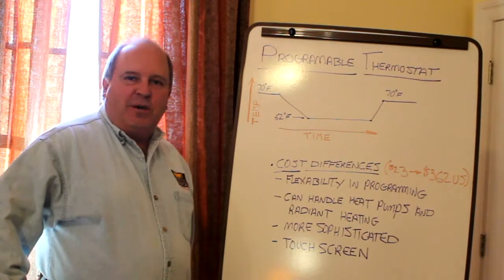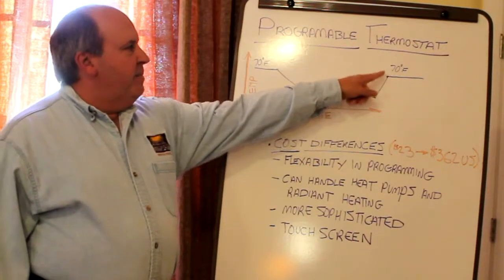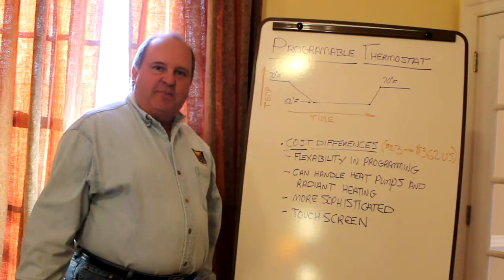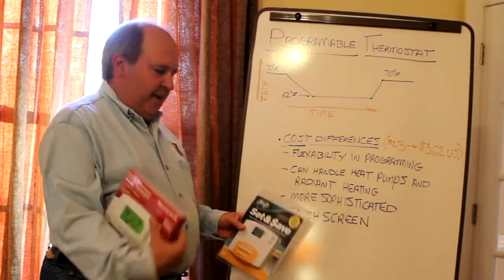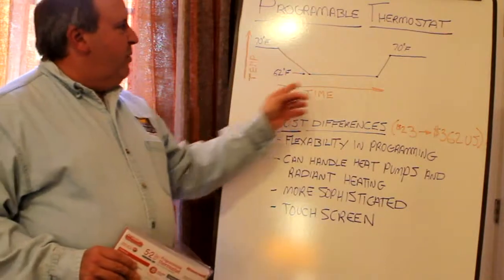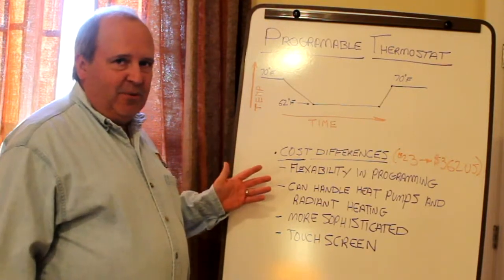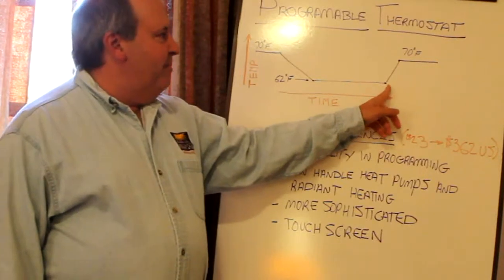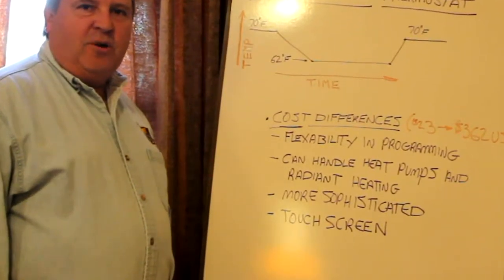Programmable Thermostat - Part 1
Part 1 of a 2 part video. Learn how to install a programmable thermostat and save on your heating bills. Learn about different types of heating units and hwy the thermostat must match the type of unit it is being used on and why. From the website Johnny on Energy